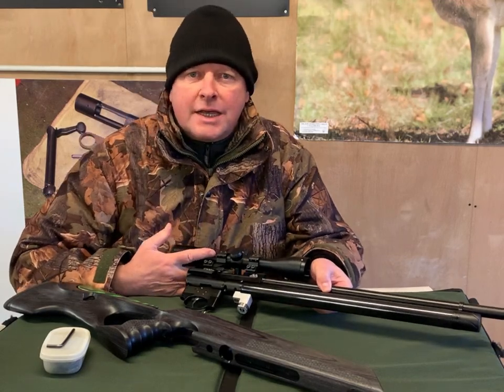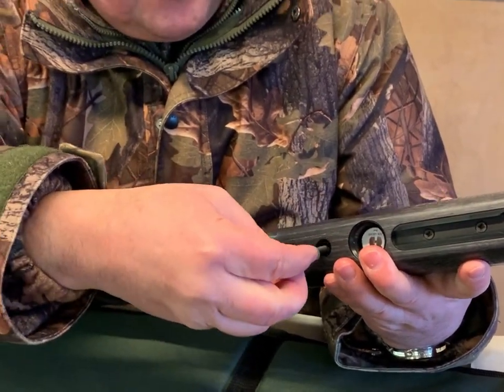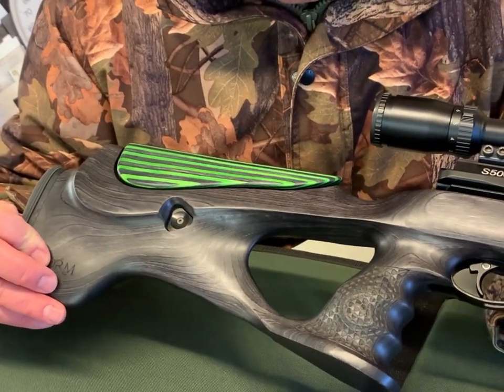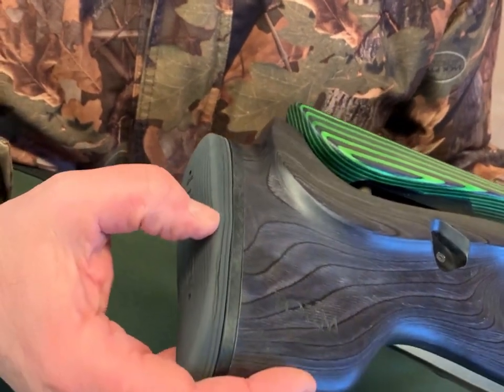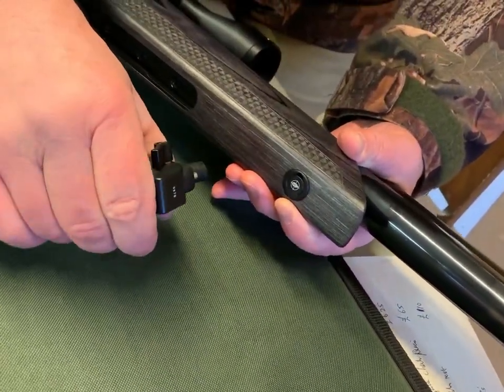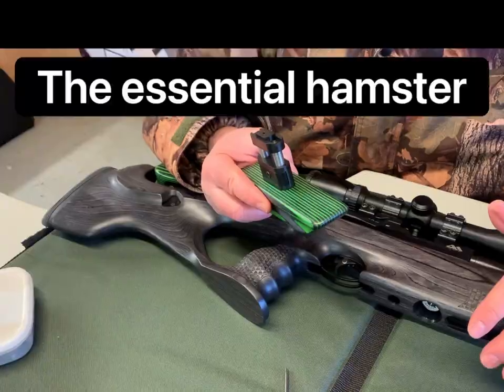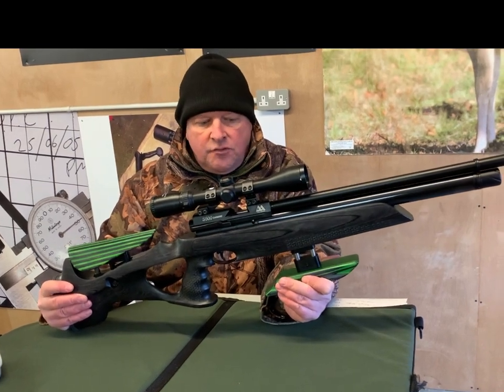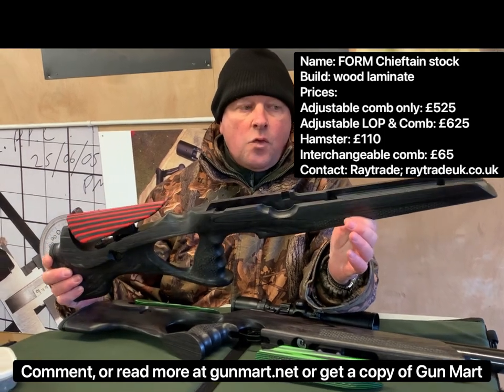FORM Chieftain stock review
Mark Camoccio reviews the new Chieftain airgun stock from Form for Air Arms, Weihrauch and BSA rifles